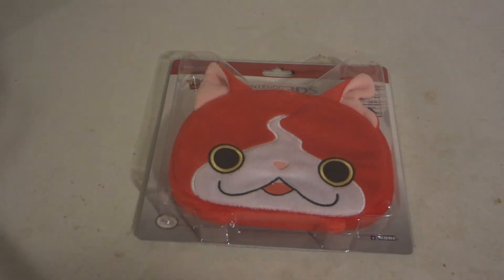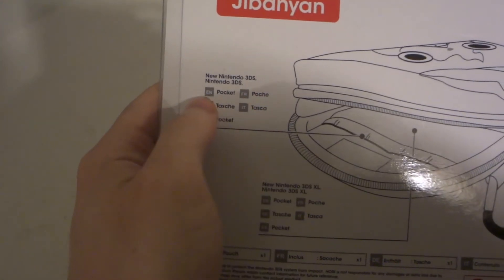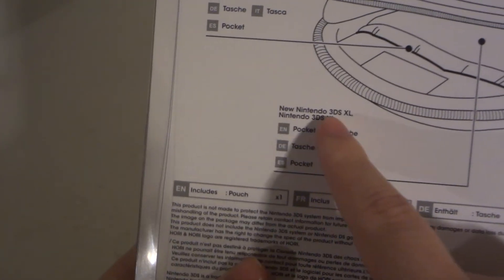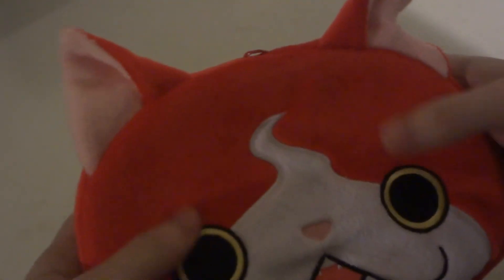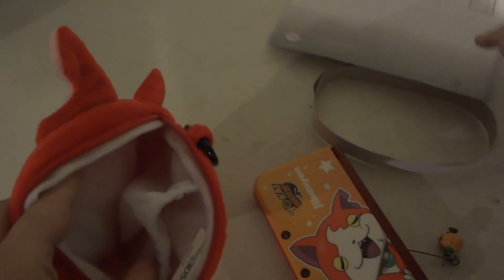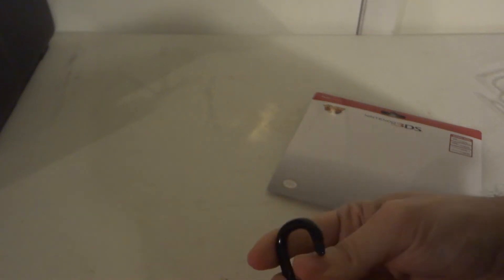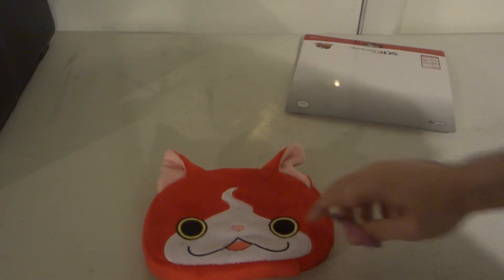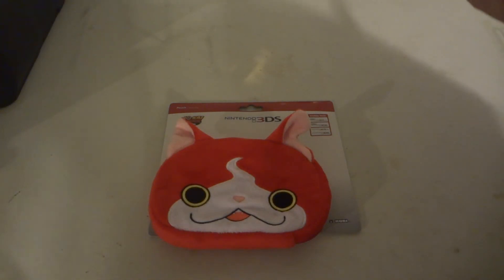UNBOXiNG REViEW OF Yo-kai Watch Plush Character Pouch (Jibanyan) for New Nintendo 3DS XL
UNBOXiNG REViEW OF Yo-kai Watch Plush Character Pouch (Jibanyan) for New Nintendo 3DS XL. Store and transport your New Nintendo 3DS XL, Nintendo 3DS XL, or Nintendo 3DS system in this soft plush pouch in the shape of Yo-kai Watch's Jibanyan. Featuring an inner pocket to store game cards and accessories, an easy-to-open zipper, and a colorful embroidered design, this case is both cute and functional! Officially licensed by Nintendo and Level-5. The Yo-kai Watch Plush Character Pouch (Jibanyan) for New Nintendo 3DS XL Features:
Officially licensed by Nintendo and Level-5

Plush character pouch of Yo-kai Watch's Jibanyan with colorful embroidery

Holds one New Nintendo 3DS XL, 3DS XL or 3DS system

Inner pocket for games and accessories

Easy to open zipper . $ 14.99 AT toysrus.